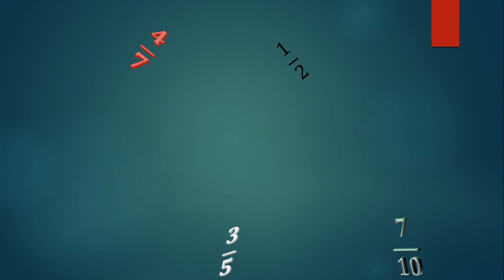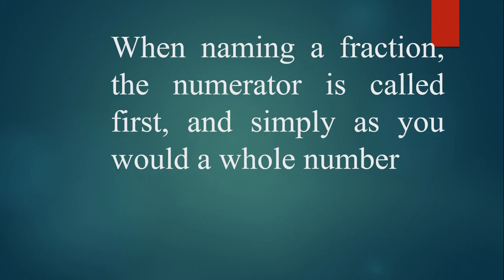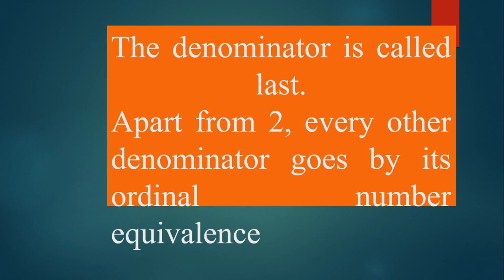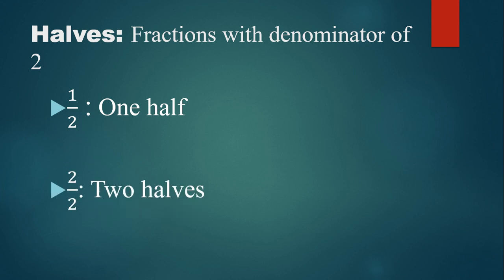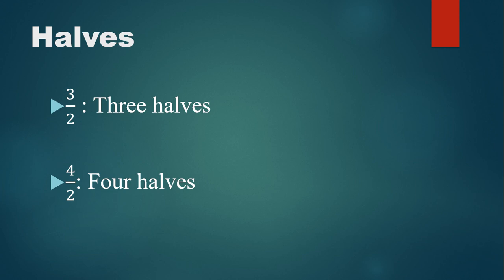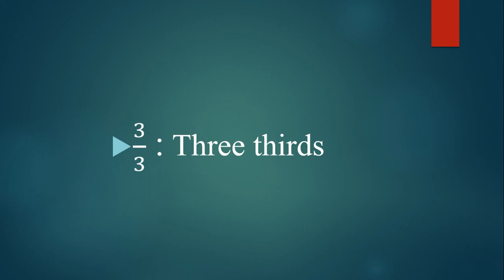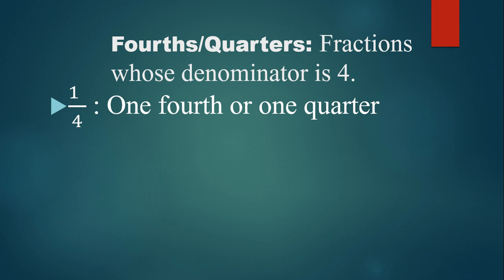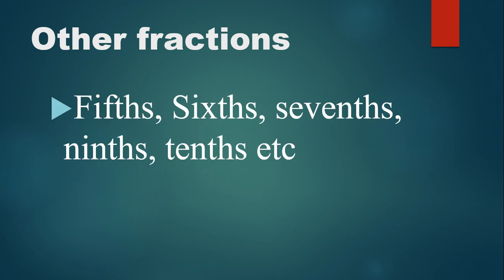Names of fractions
Did you know that you have been calling fractions by the wrong names?  I have used animations in this video to present names of fractions in a simple way for you and your kids to learn.